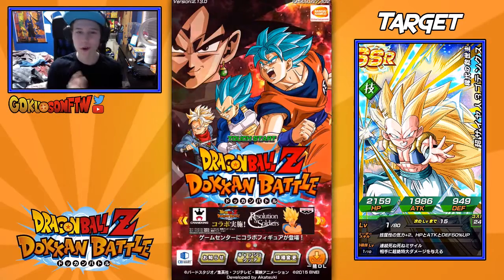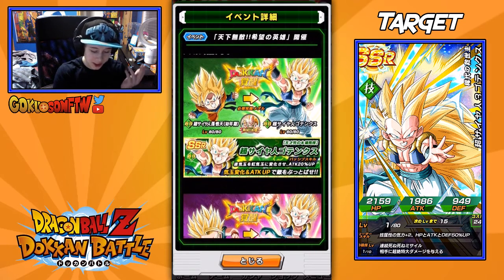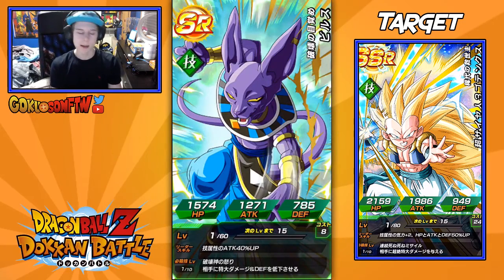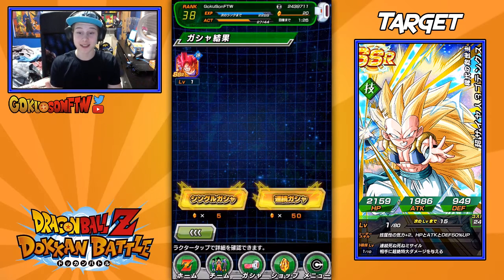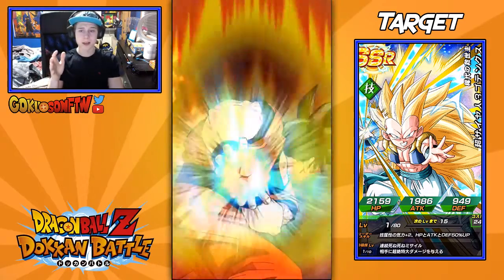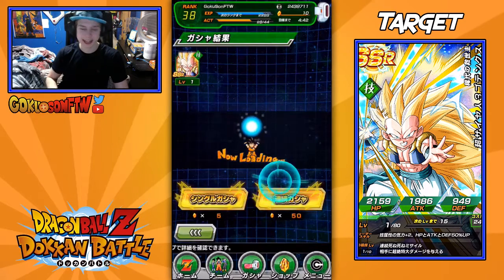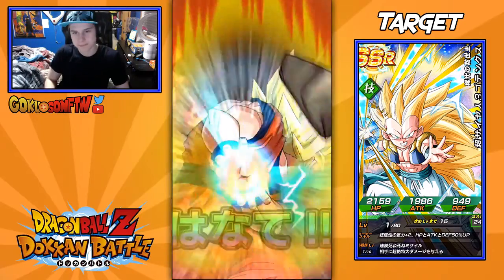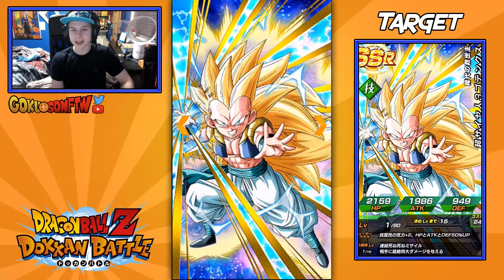DOUBLE SSR PULL?! SSJ3 Gotenks Dokkan Festival! - Dragon ball Z Dokkan Battle (JP)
A new dokkan festival for the japanese version of dokkan battle is here and with it i pull two SSRs.

Dragon Ball Z Dokkan Battle
Amazing Dokkan Battle Pulls
SSR
UR
Rare Units
SSJ3 Gotenks Dokkan Battle
SSJ3 Gotenks Dokkan Festival